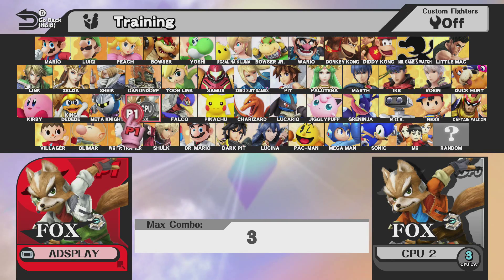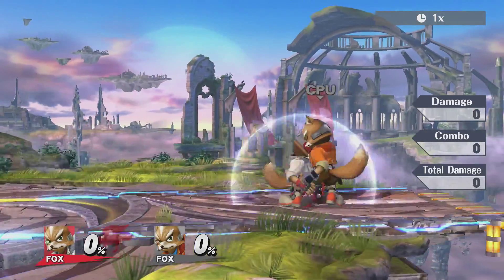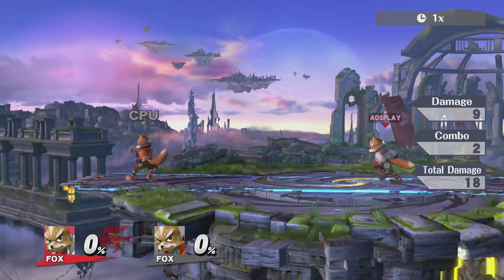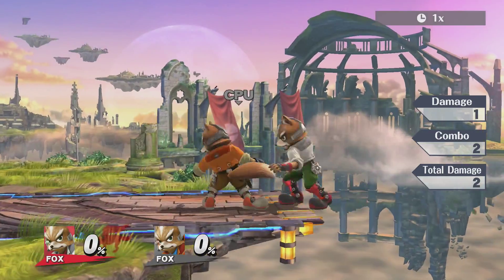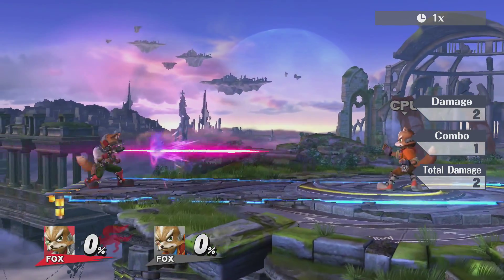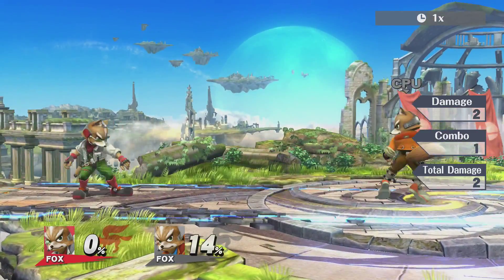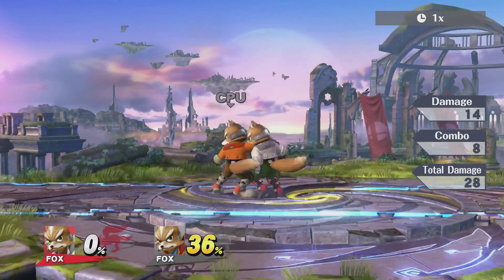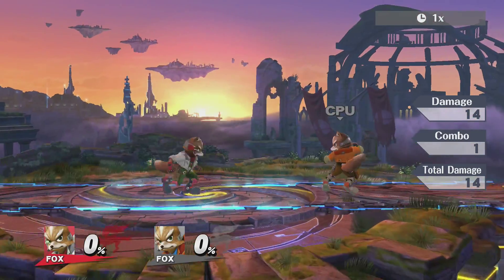Super Smash Saturday feat Fox 3/21/15 part1 EXPLORATION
Another Saturday, Another time to smash. This week we highlight a character that has been a mainstay in the since the first Super Smash Bros. FOX. LETS SMASH! NOTE: FIRST FEW MATCHES ARE LAGGY SHATS